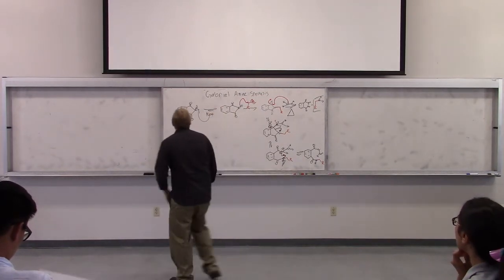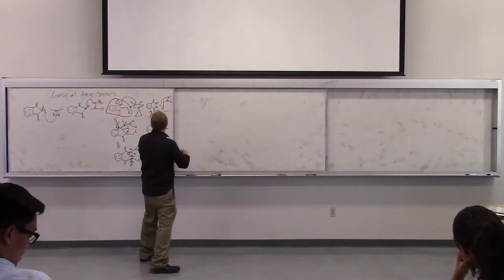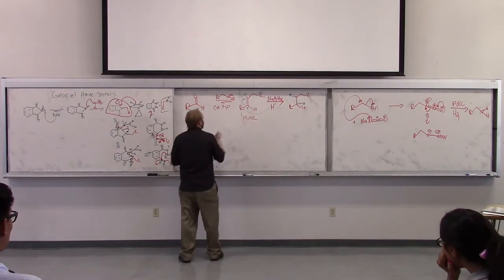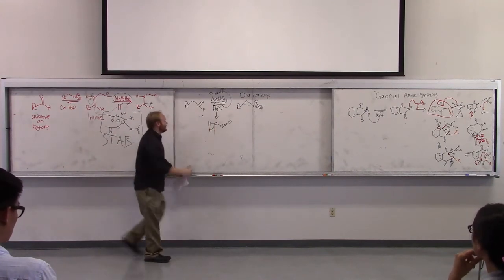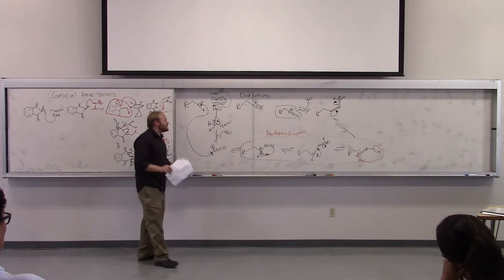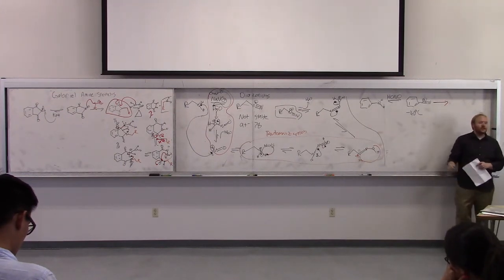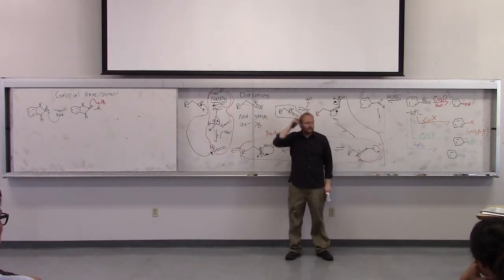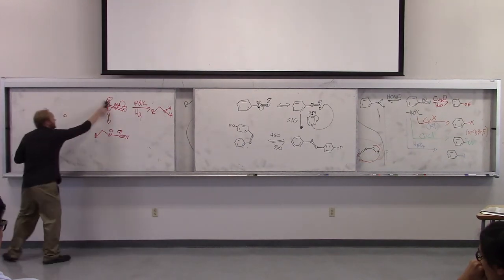5-1-15 1/1 Organic Chemistry II Dr. Gustafson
Friday, 5-1-15 part 1 of 1